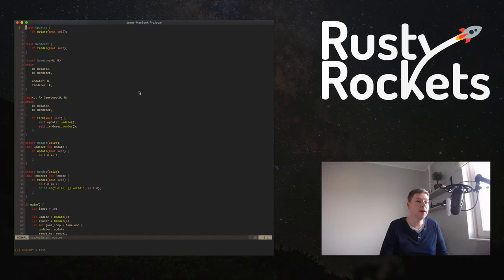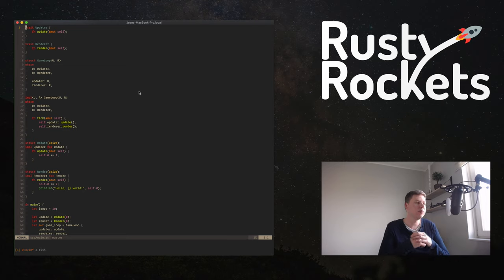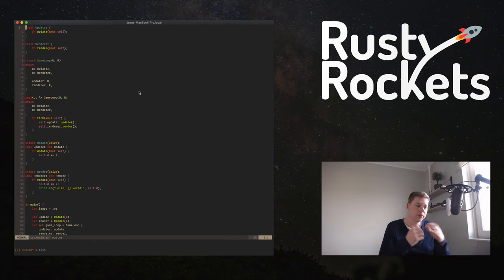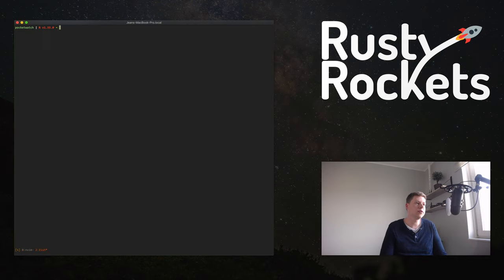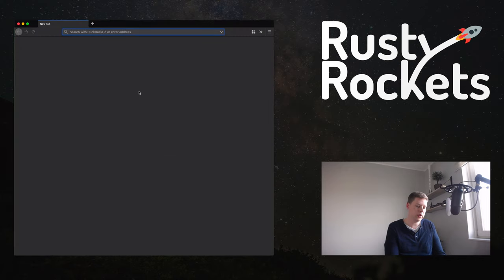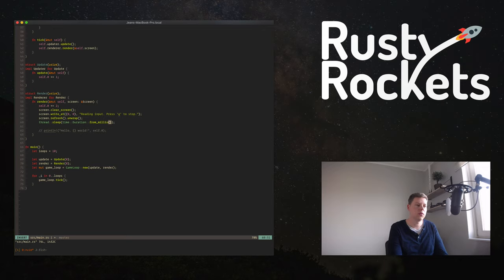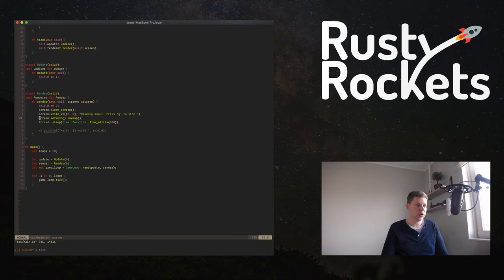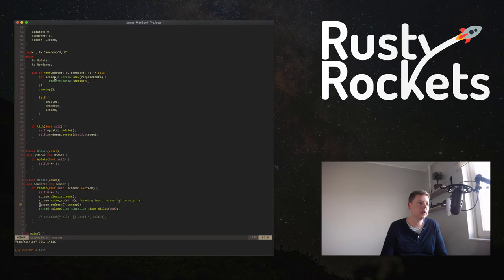Game Programming #3 – Game Loop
The second episode in the multi-episode deep-dive into the "game loop". In this episode we flesh out the game loop, using the terminal to print how long each loop takes, and laying the groundwork for future improvements.

In the "Game Programming" series, I record myself working on the open source game "Rusty Rockets", an open-source game about space engineering and exploration (written in Rust).

Subscribe to the channel to be notified when I expose more about my development process while I work on the open source game "Rusty Rockets", an open-source game about space engineering and exploration.